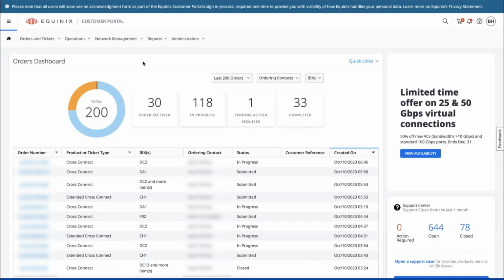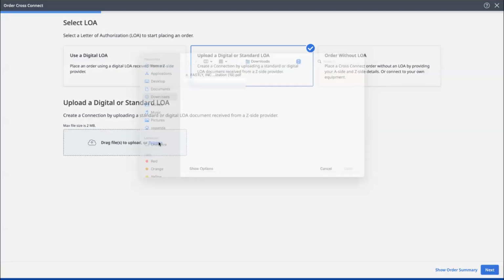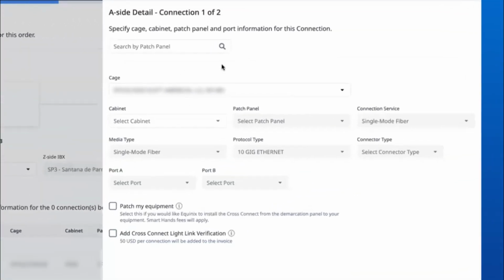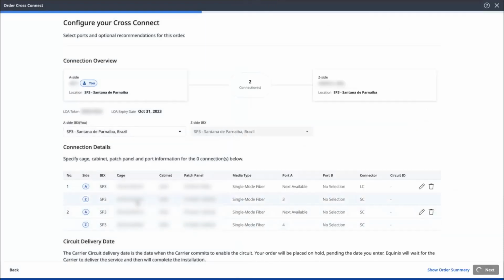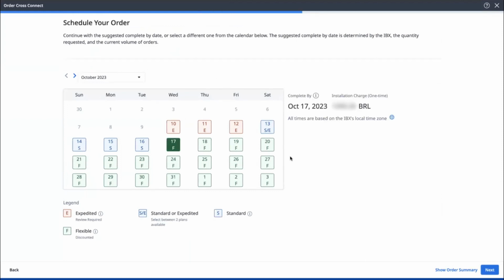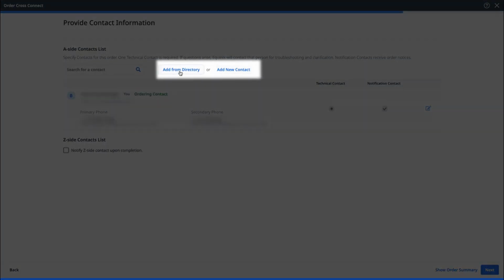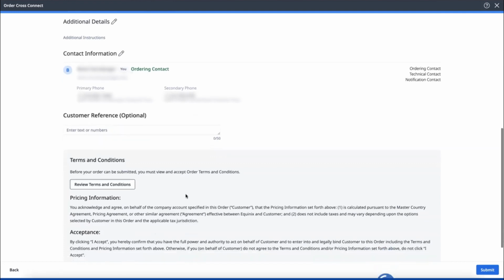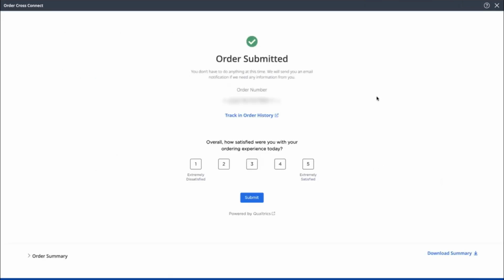How to Order a Cross Connect with DiLOA File Upload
In this video, you'll learn how to order a Cross Connect with a DiLOA file upload. The new ordering experience features an optimized and precise ordering view. We'll highlight the updated design as we walk through the ordering process. This step-by-step demo covers A-side and Z-side configuration, Scheduling, Order Review and Submission.

Head to the Equinix Customer Portal to create your next Cross Connect

Chapters

00:00 - Intro
00:03 - Title
00:08 - Highlighting the new ordering experience
00:39 - Navigate to the Unified Cross Connect view
00:46 - The new "Cross Connect with Digital LOA" tile
00:51 - Choose from 3 ordering options
01:02 - Upload your LOA
01:18 - Configure your Cross Connect
02:34 - Schedule your order
02:55 - Enter contact information
03:12 - Review and submit your order